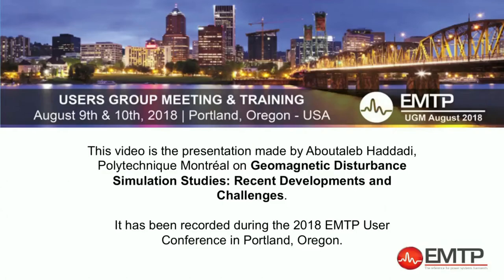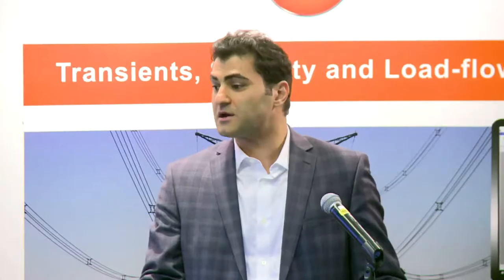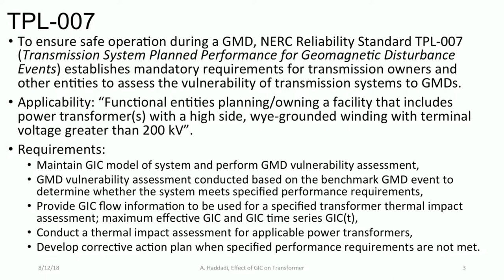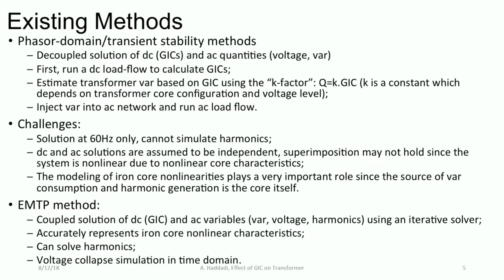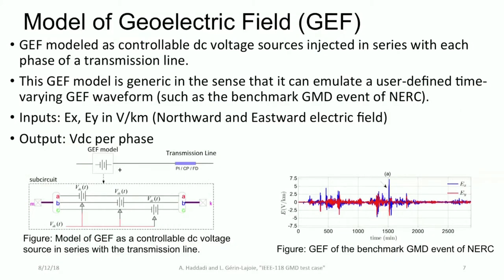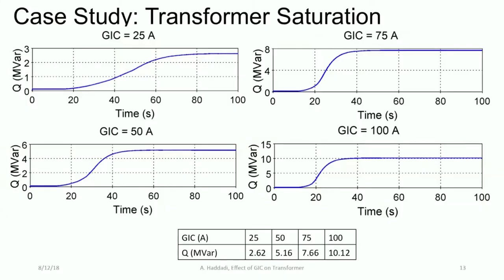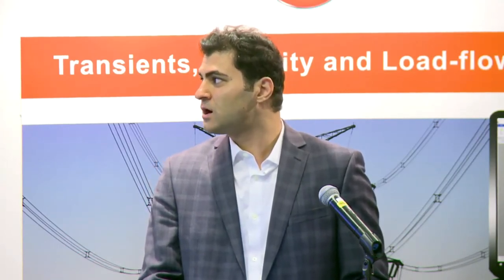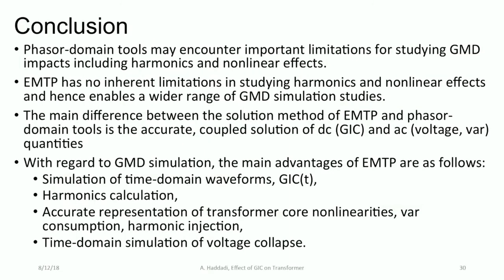Geomagnetic Disturbance Simulation Studies: Recent Developments and Challenges | Aboutaleb Haddadi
This presentation studies how to perform a GMD study in EMTP in compliance with the NERC requirements. THE FULL VIDEO IS AVAILABLE FOR FREE ON ➨ ➨

Overview:
     - GMD Disturbance
     - TPL-007
     - GMD Simulation studies
     - Existing Methods
     - GMD Simulation in EMTP
     - Transformer Model
     - Transmission Line Model
     - Load Model
     - Machine Model
     - Substation Grounding Resistance
     - Modeling Details